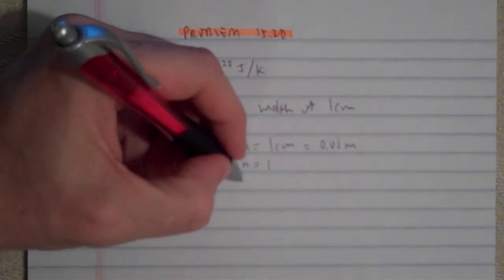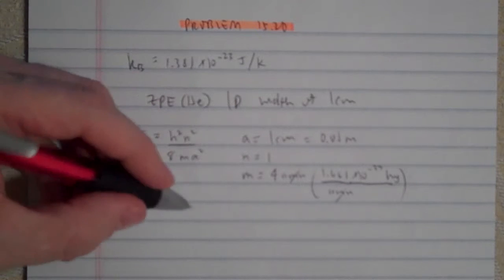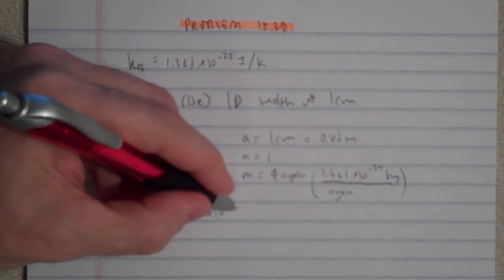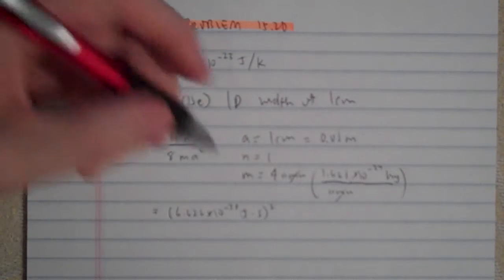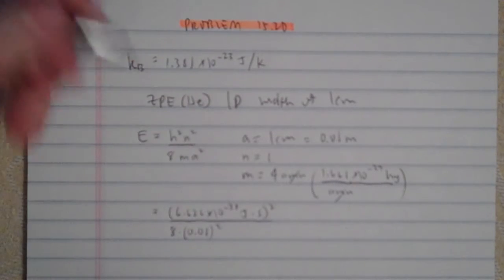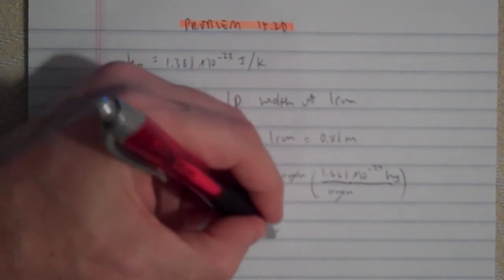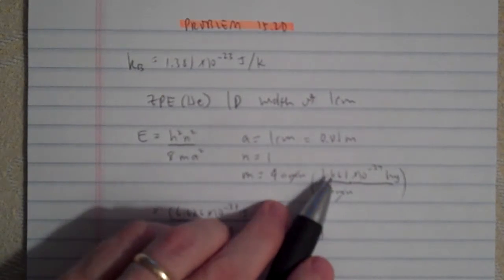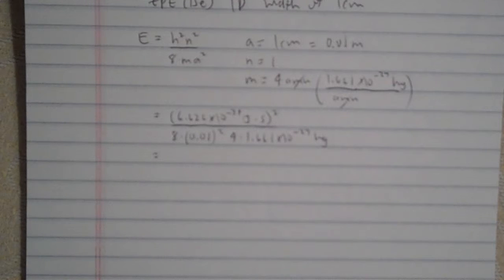Engel and Reid, Problem 15.20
Zero point energy of Helium atom, particle in a box